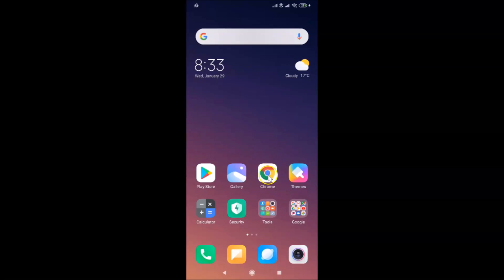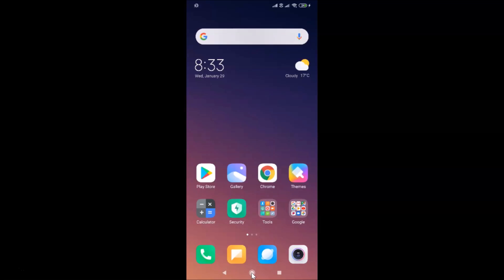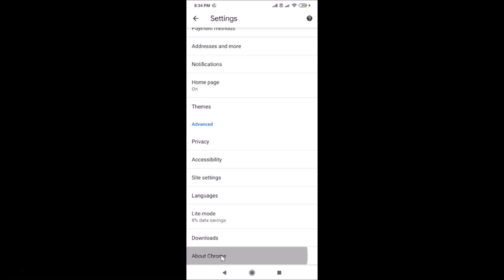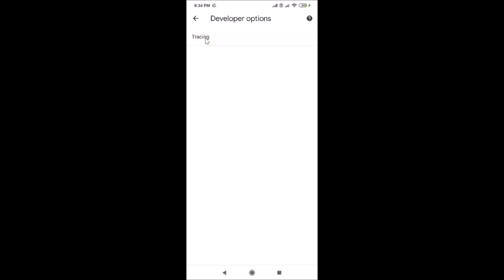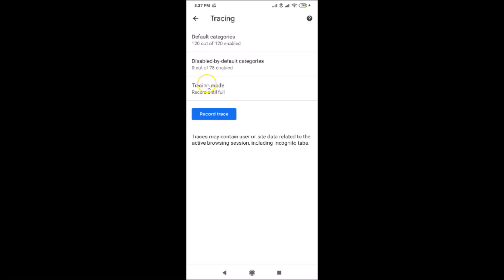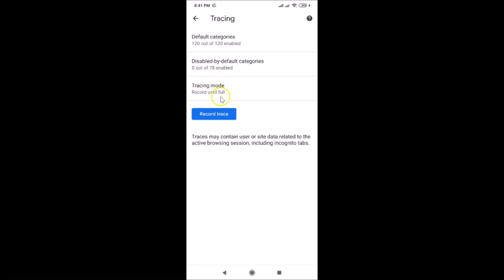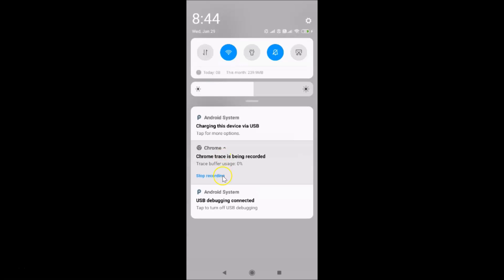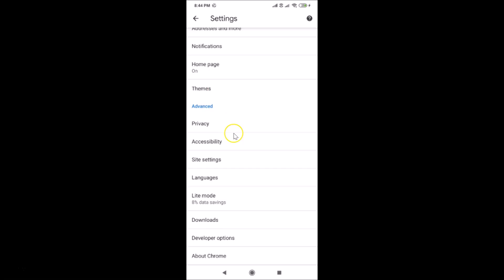How to Enable Developer Options Menu in Google Chrome on Android?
Note: Update your Google Chrome to the latest version, if you have not updated it yet. After that, follow the instructions below:-

Step 1: Open 'Google Chrome' App.

Step 2: Tap on 'Three Dots' at the top right, and then tap on 'Settings.'

Step 3: Scroll down at the very bottom, and then tap on 'About Chrome.'

Step 4: Tap on Chrome version six to seven times. You will see the message at the bottom, once you developer options are enabled.

Step 5: Go back, and then you see 'Developer options' under 'Advanced' menu. You can tap on that to check out other options available in that.

It's done.